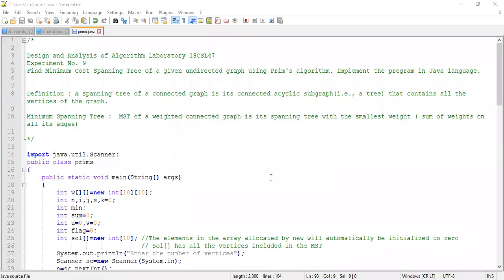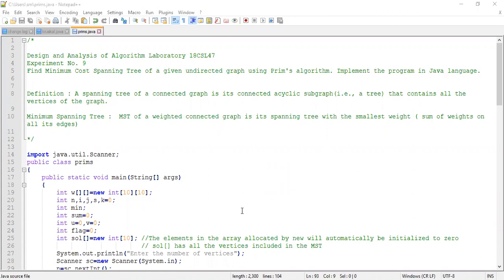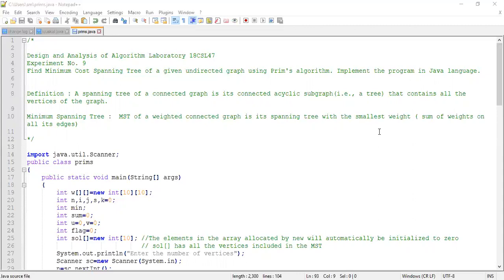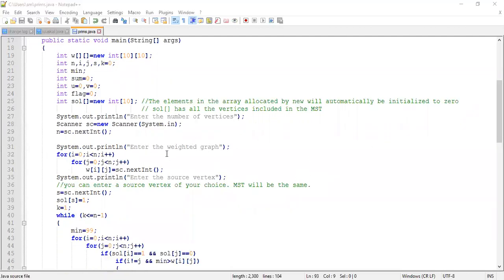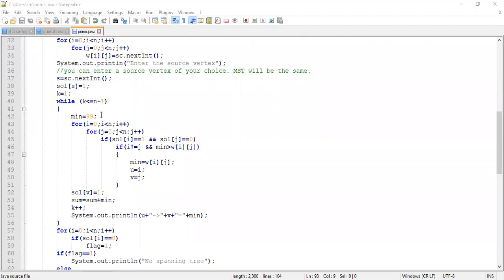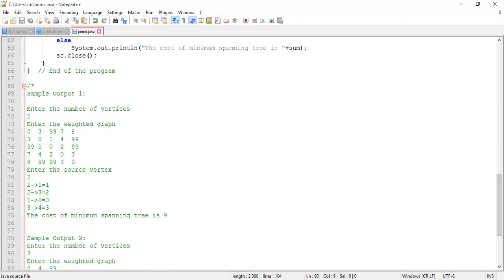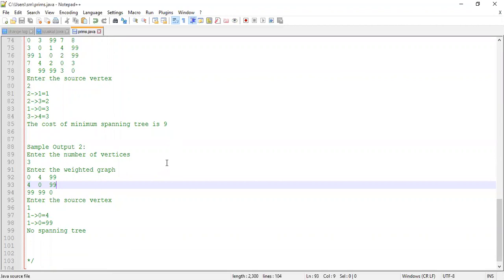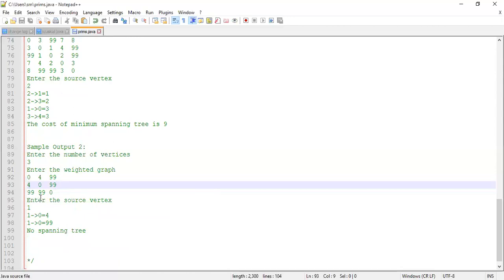Termwork 9 Prims